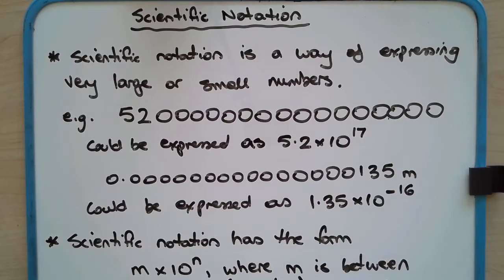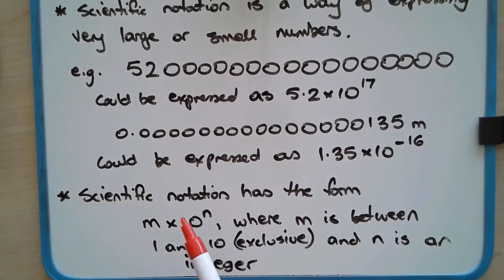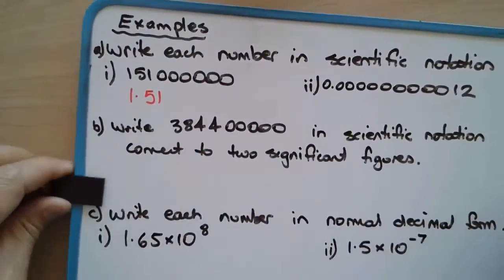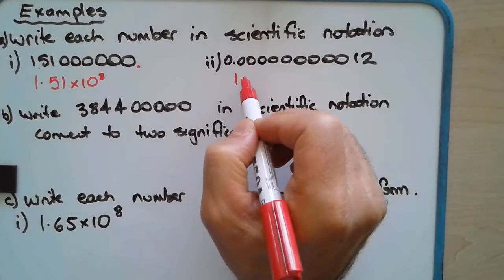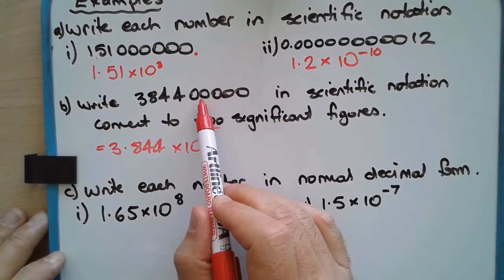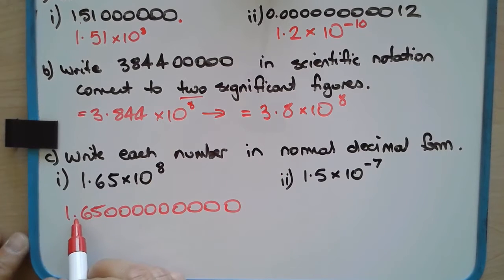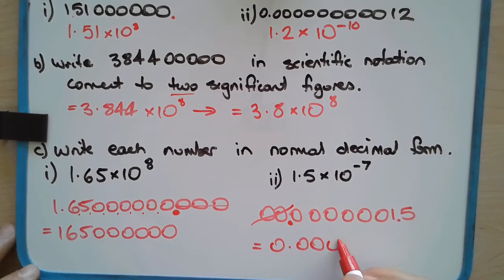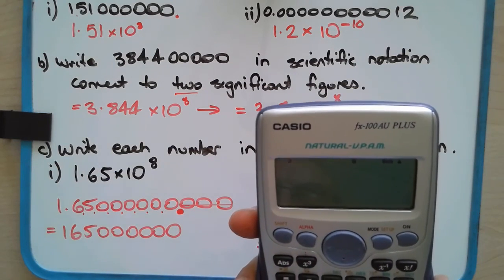How to express values in scientific notation (standard form) & round using significant figures